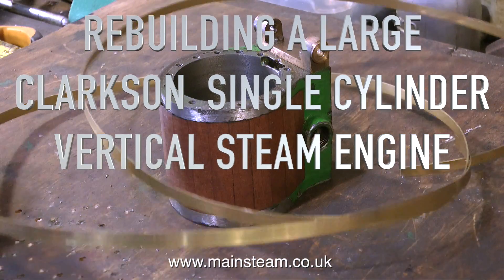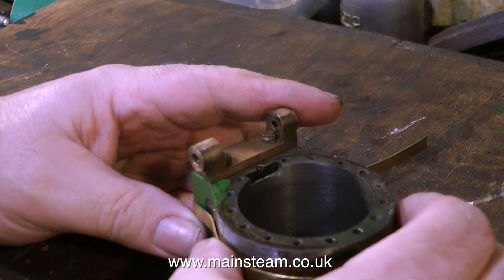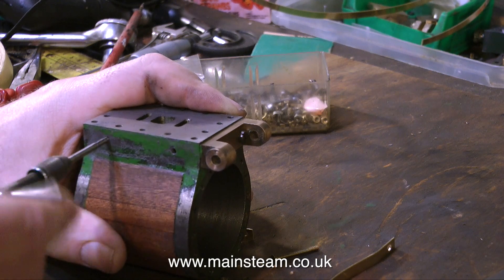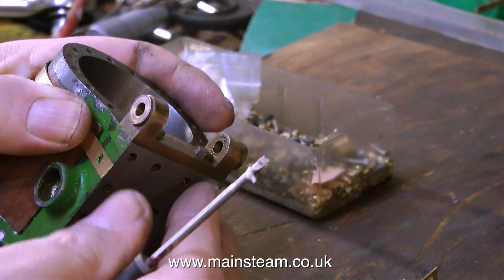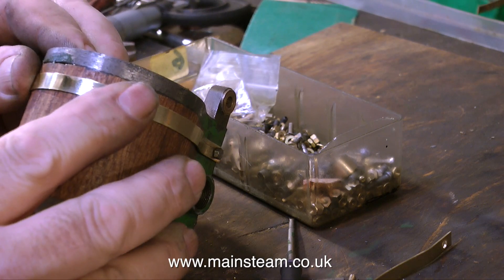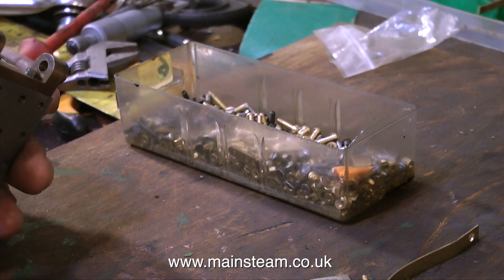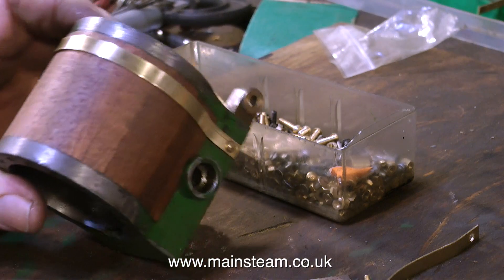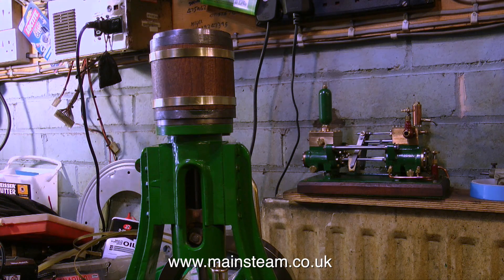REBUILDING A LARGE CLARKSON VERTICAL STEAM ENGINE - PART #19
Rebuilding A Large Clarkson Vertical Steam Engine - Part #19 Making and fitting the brass banding around the cylinder cladding.